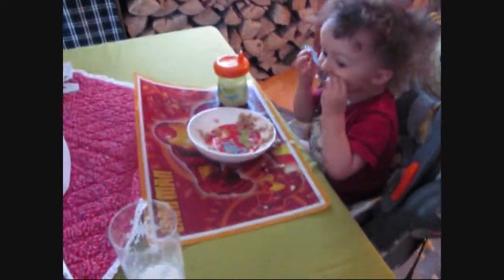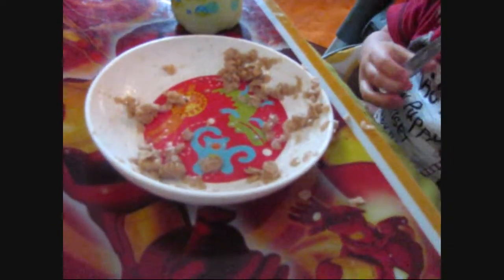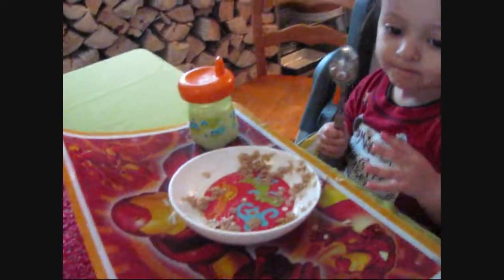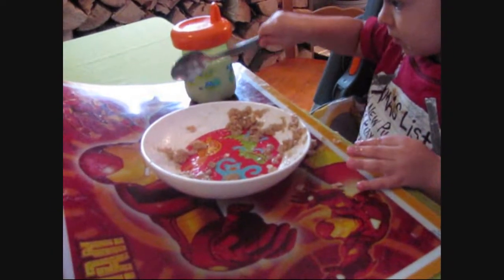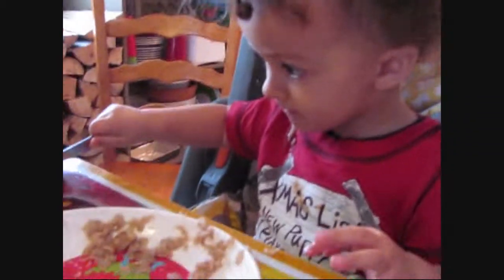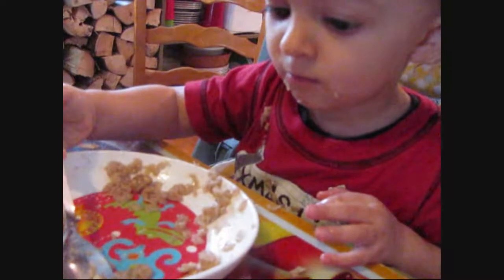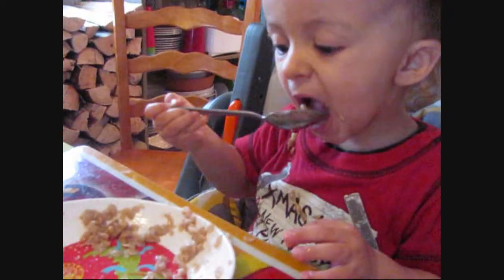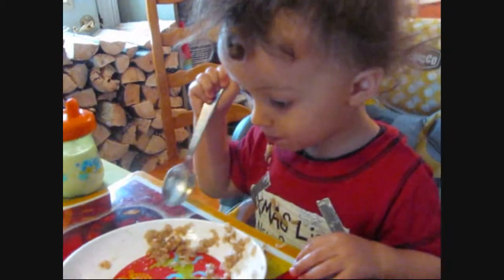What's for breakfast for toddler #3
oatmeal LIGHTLY sweetened with sugar and brown sugar, with chopped walnuts